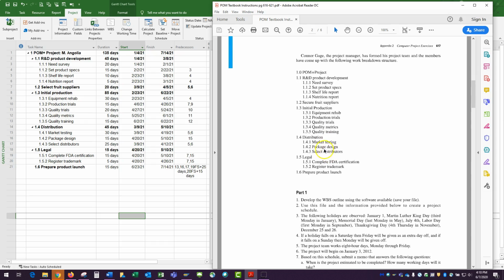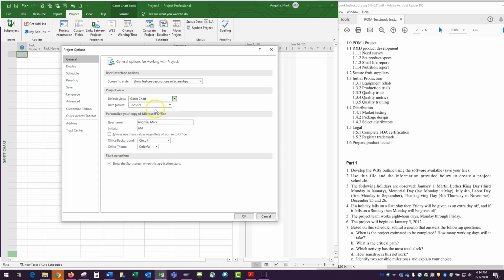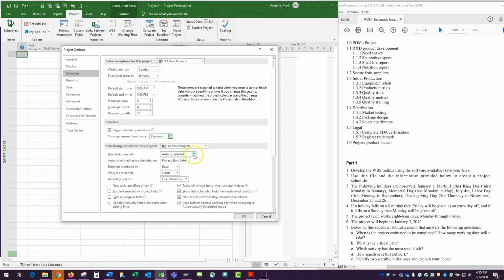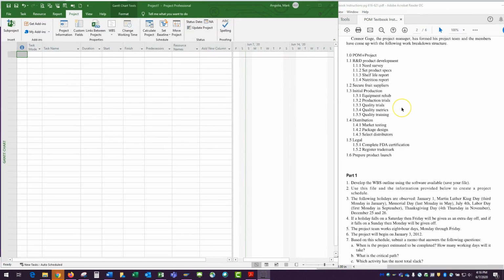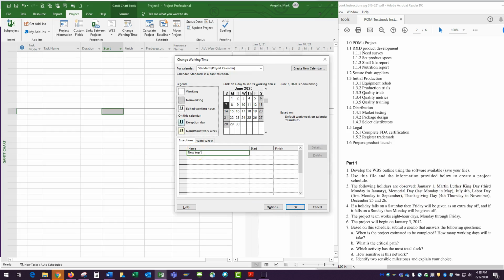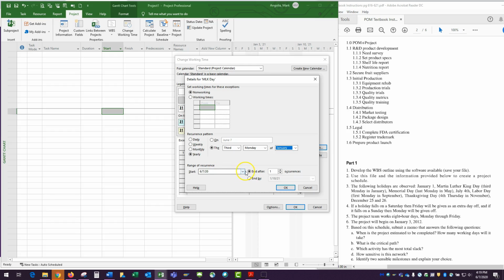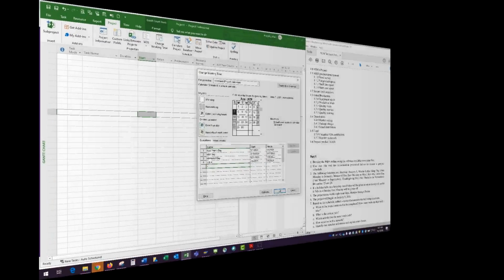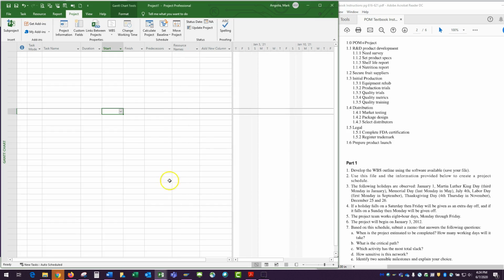POM 1-1 Project Parameters and Working Time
This is the first in a series of videos demonstrating the solution to the POM+ Project from the Larson Project Management textbook.  I try to tutor MS Project and show how to use MSP.  This video is 6 minutes long review back-stage parameters and setting up working times/holidays.